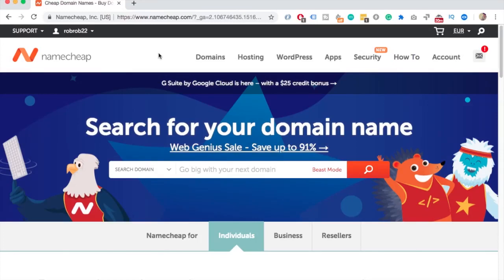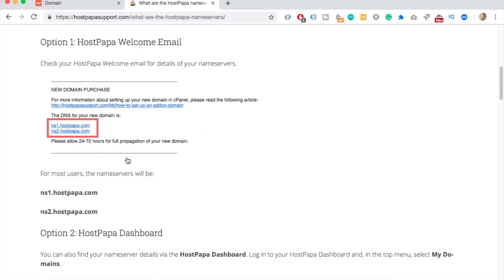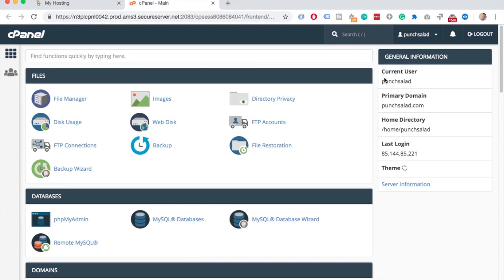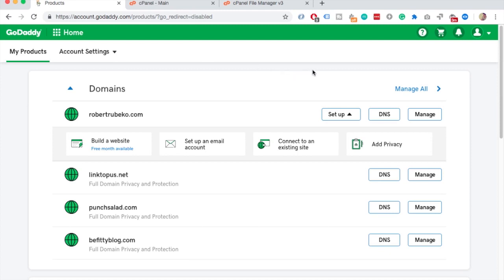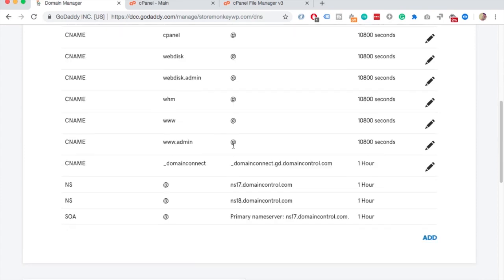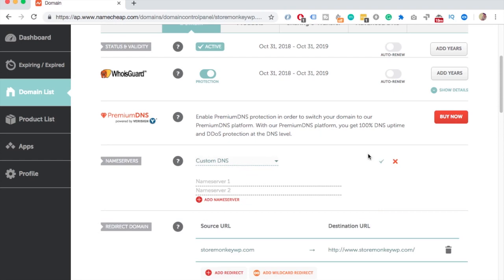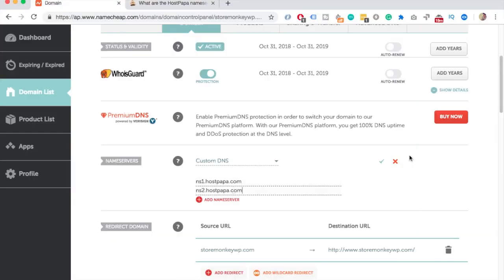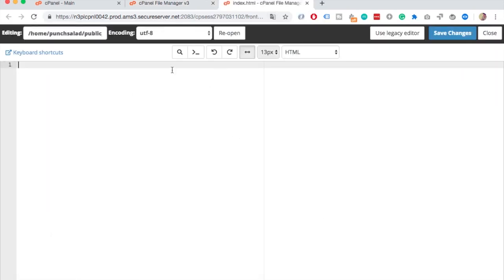How to Point Domain Name to Another Hosting (NameCheap to GoDaddy / HostPapa)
I’ll show you how to change a domain name server in Namecheap to point your domain to another hosting provider.  Go to Namecheap

I will use Godaddy & HostPapa as examples. But the process is the same on any other hosting provider.

Please note that we are not transferring the domain, we are just pointing it to the external hosting provider by changing nameservers.

The process for this is a bit backward.
1. We are going to first create a new addon domain in your hostings cPanel, this is actually just a placeholder and it won’t work until you point the nameservers from NameCheap to it.

2. Then, we will check the nameserver name on your hosting

3. and only then we will update nameservers in NameCheap

4. Lastly, I'll show you how to add a bit of HTML so you can see if your nameservers are correctly configured